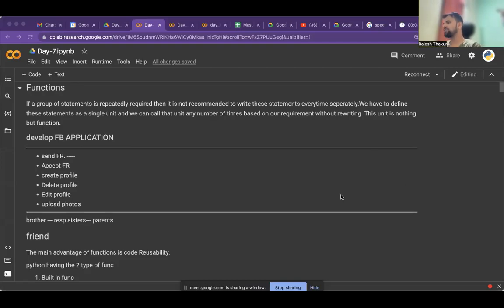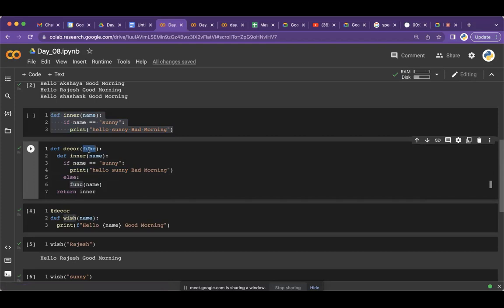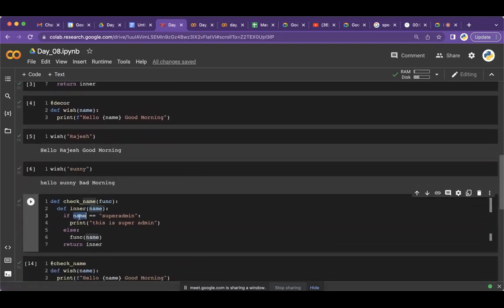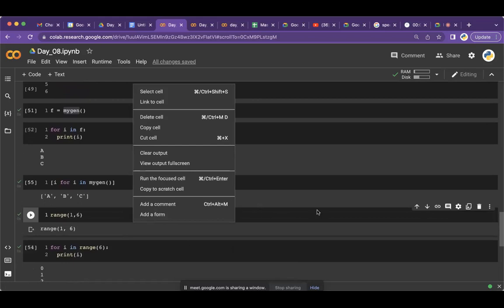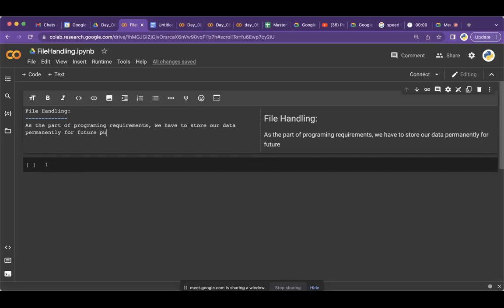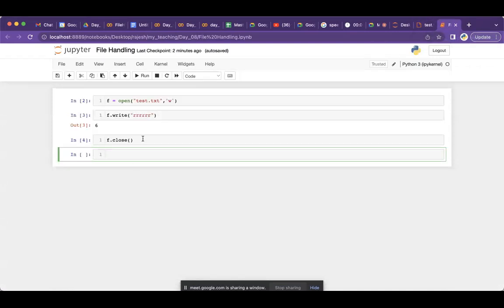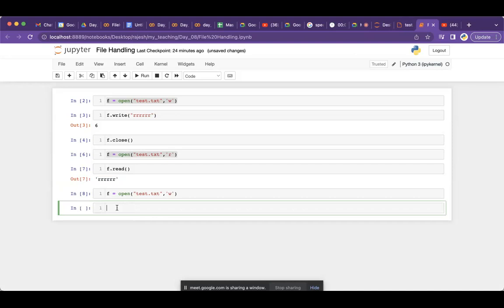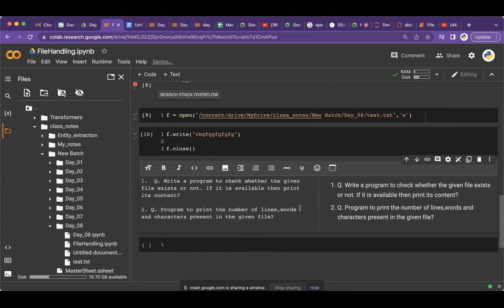Day-08 (File Handling)